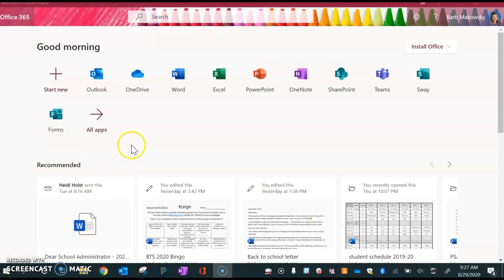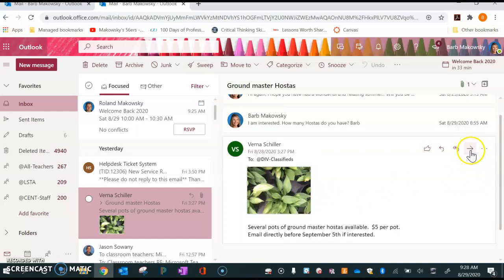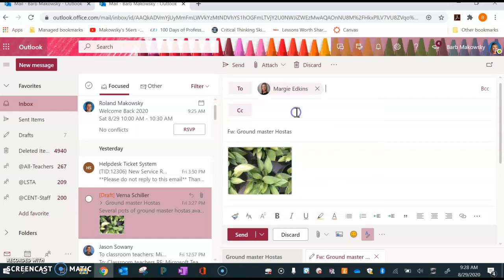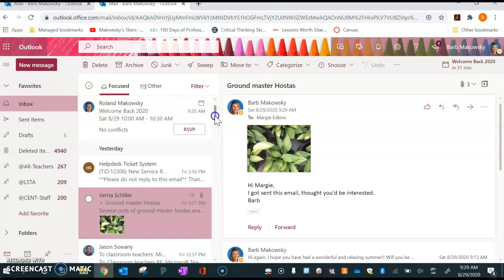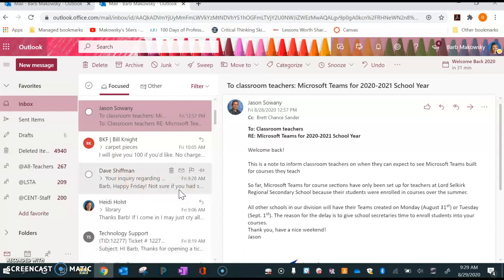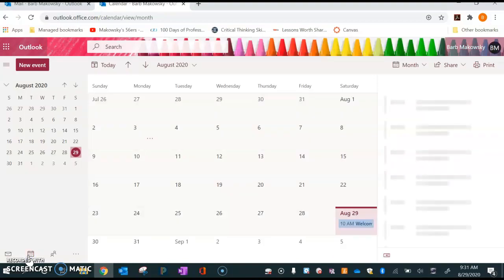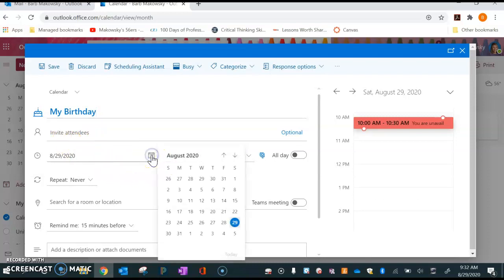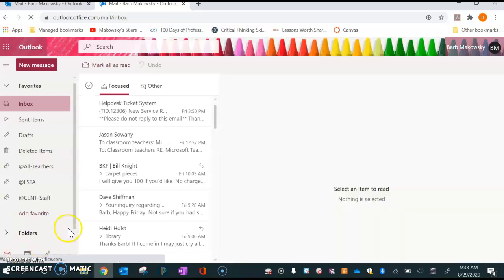Outlook Basics 2